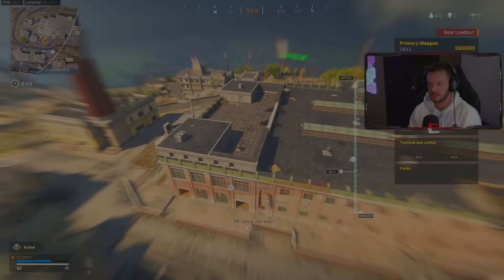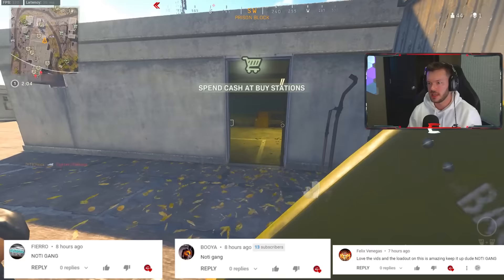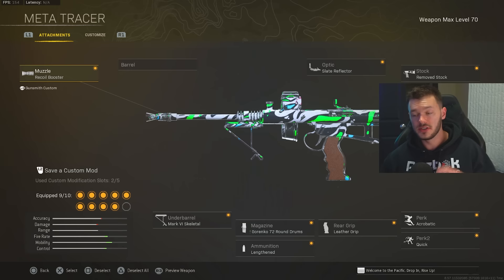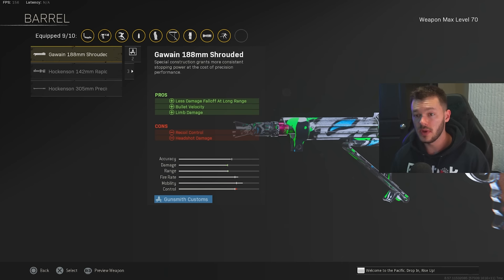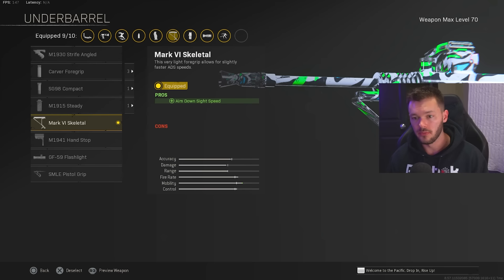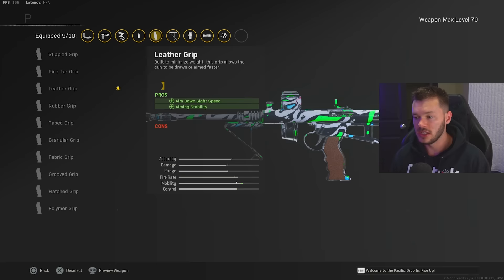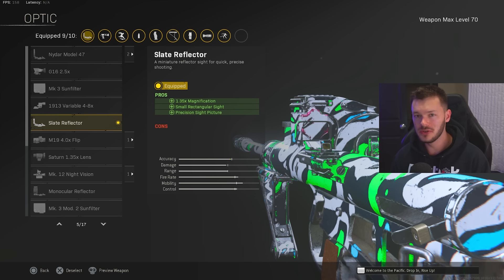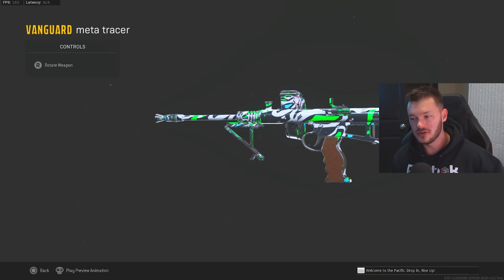How to Make "OWEN GUN" OVERPOWERED in WARZONE..(NEW)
In todays video I go over the best owen gun class setup / best owen gun loadout in call of duty warzone & rebirth island warzone. The warzone owen gun / owen gun warzone is a top 5 best smg in warzone.